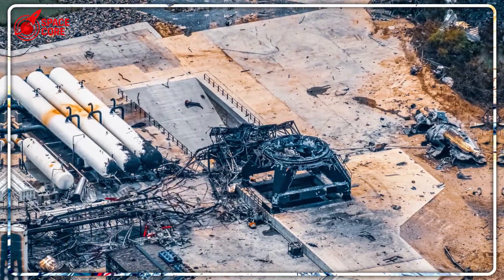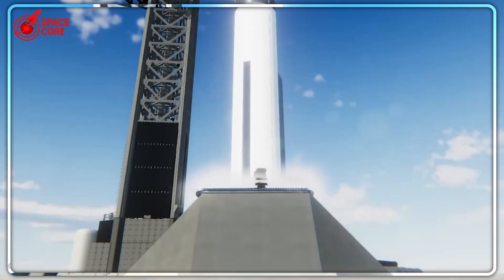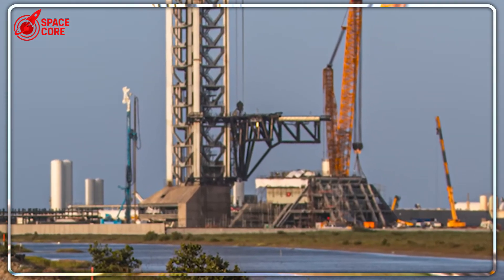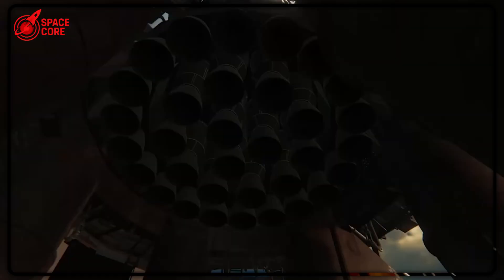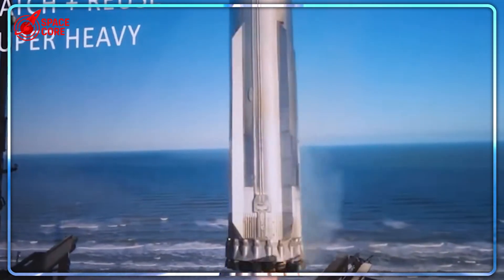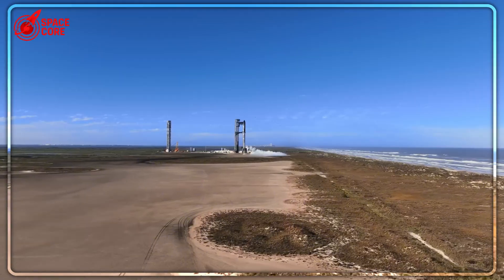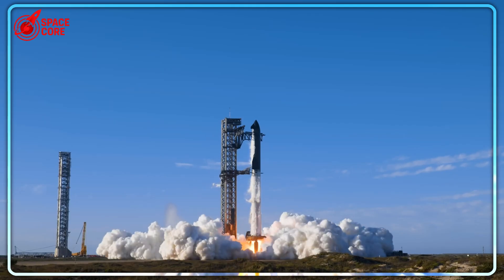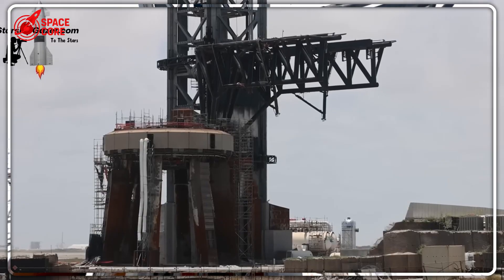Starship EXPLODED...SpaceX's Pad B Solution SHOCKED NASA!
Starship Explosion Rocks SpaceX! Pad B's bold fix stuns NASA, redefining space travel. Watch now!

⏳ Timeline:
01:47 - Pad B Revolution Unveiled: SpaceX Redefines Rocket Launch Systems
04:09 - SpaceX’s Genius Risk Strategy: How Pad B Outsmarts Disaster
06:43 - SpaceX’s Unmatched Ambition: Leaving Competitors in the Dust
09:05 - Pad B’s Critical Test: Will It Launch Humanity’s Future?
12:19 - Ship 37’s Risky Gamble: SpaceX Skips Safety Tests for Bold Launch